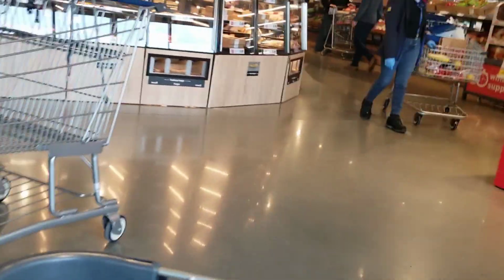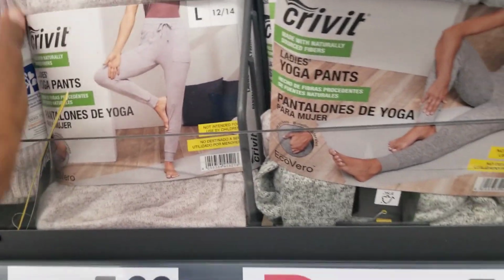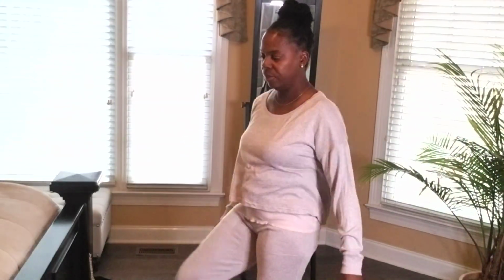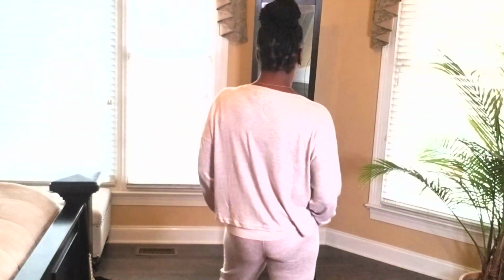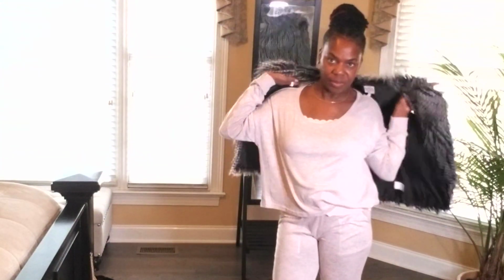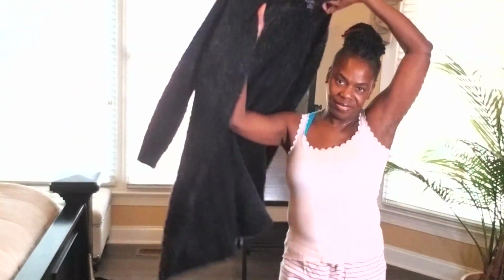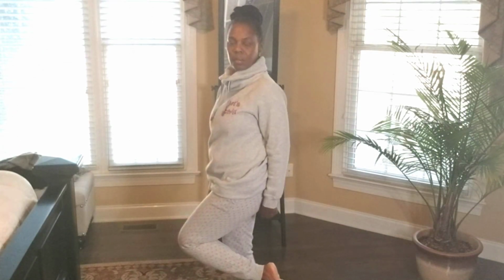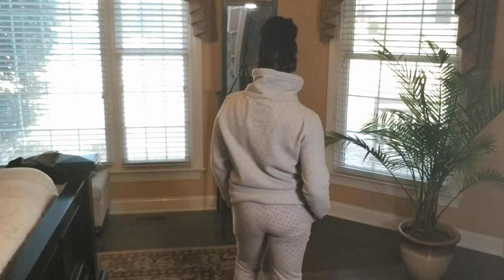Lidl Clothes Try On Compilation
In this video I will present to you a Clothes Haul form Lidl Grocery. Y' all are sleeping on Lidl! They have lots of affordable clothing that are very good quality and Super cute.

Nana Kwabena